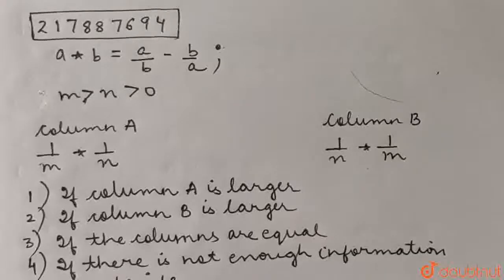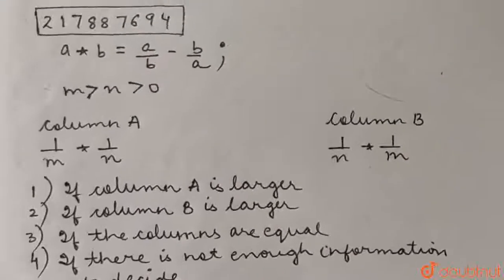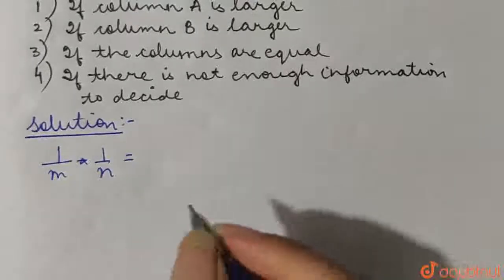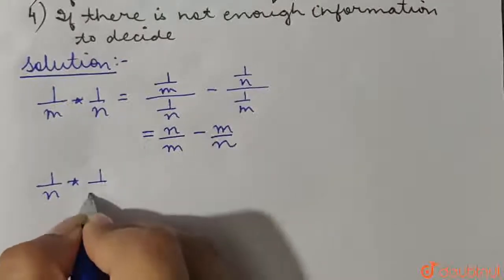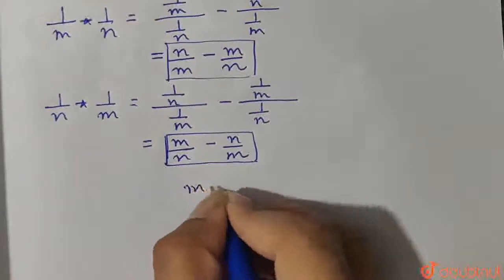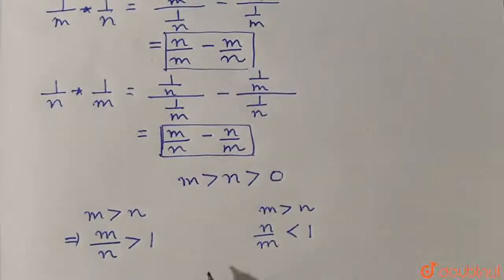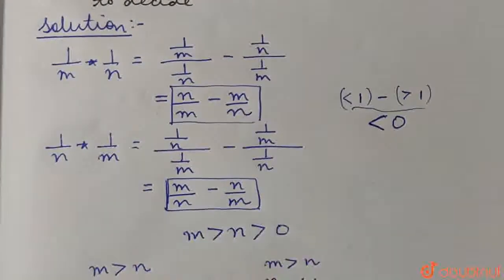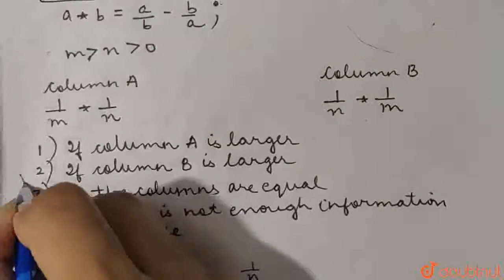{:(Column A,a^(**)b = a//b - b//a,m gt n gt 0,ColumnB),(1/m **1/n,,1/n ** 1/m):} | CLASS 12 | DE...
{:(Column A,a^(**)b = a//b - b//a,m gt n gt 0,ColumnB),(1/m **1/n,,1/n ** 1/m):}
Class: 12
Subject: MATHS
Chapter: DEFINED FUNCTIONS
Board:SAT

👉 Have Any Query? Ask Us.